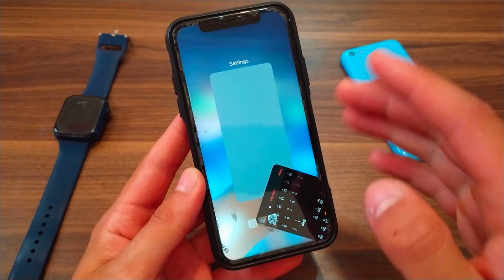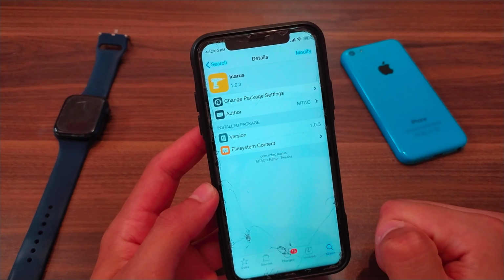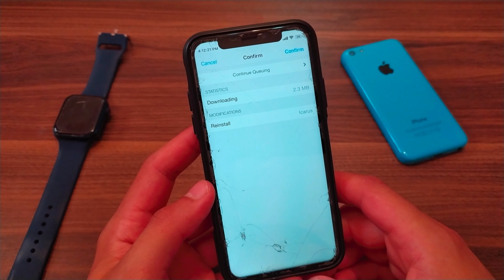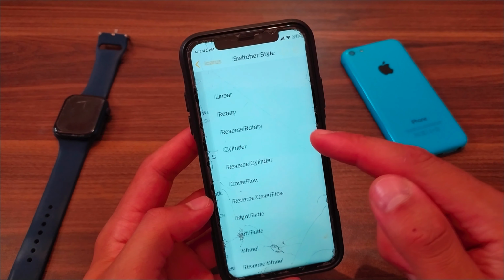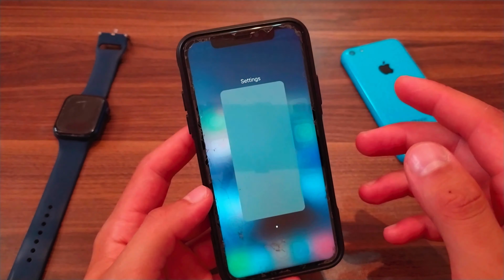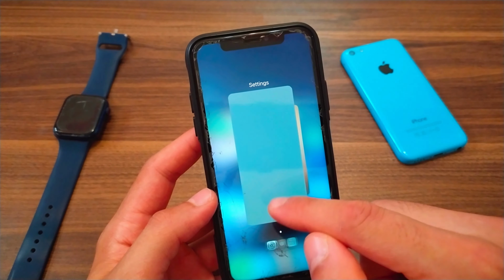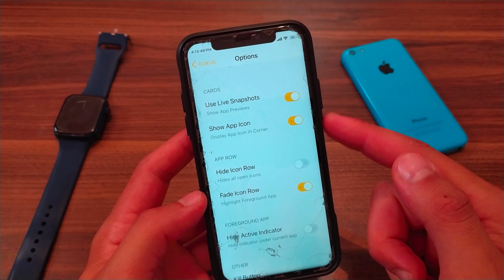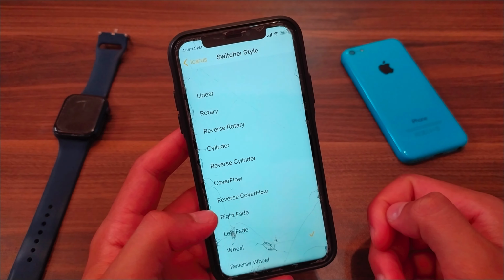MUST Download Jailbreak Tweak! Part 27 iCarus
✮═══ஜஜ🔆💜🔆ஜஜ═══✮
★═ஜ💠ஜ═✮

See also: 👇🏻 ♻️

31 Best Cydia Tweaks for iOS
53 Best Cydia Tweaks for iOS 14, 13.5
20 Best Cydia Tweaks for iOS 14 & 13 [Updated 2021 List]
20 Best Cydia Tweaks for iOS 14 & 13
15 Best Cydia Tweaks